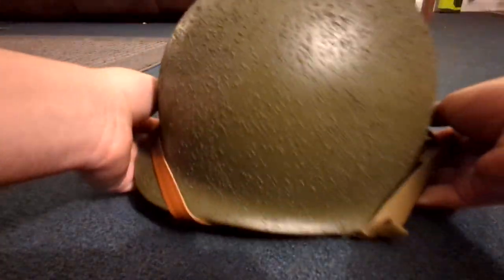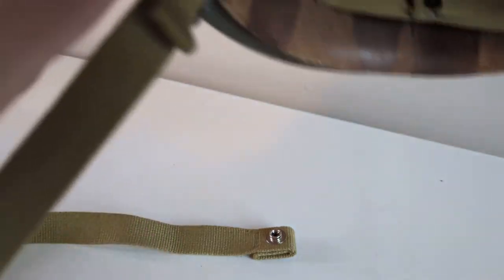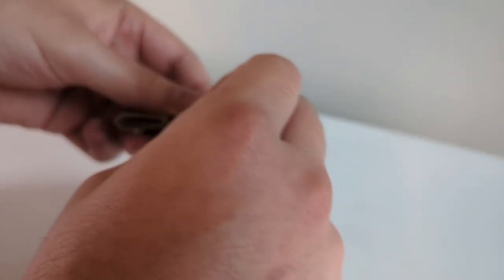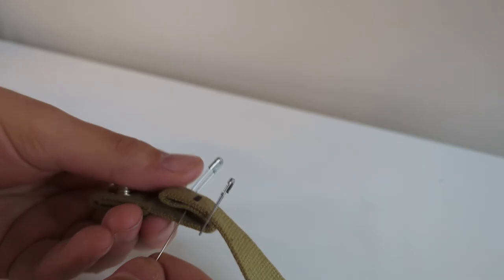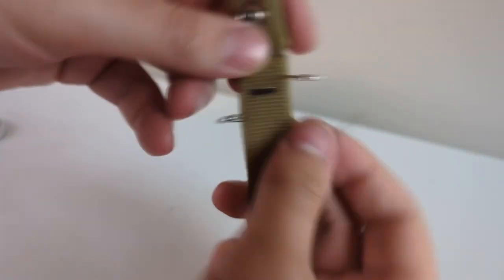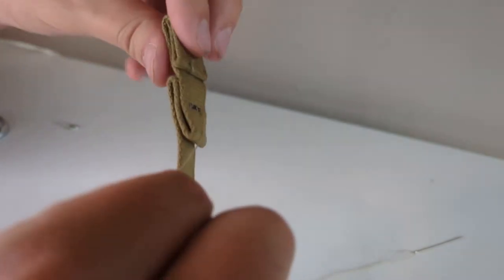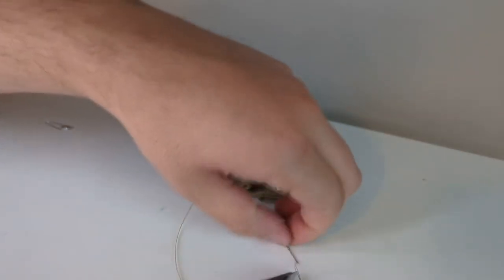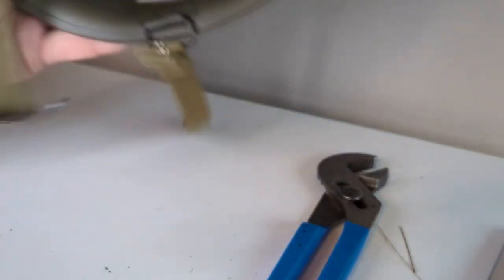How to Install M1 Helmet Chinstraps (bar tack) - Simon of Fortune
Today I will be showing you how to bar-tack M1 helmet chinstraps by hand.